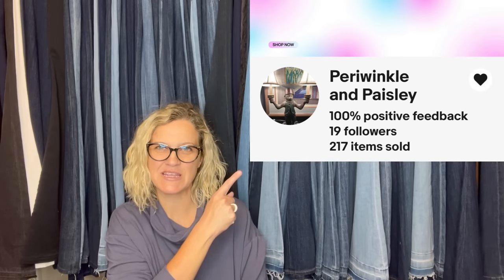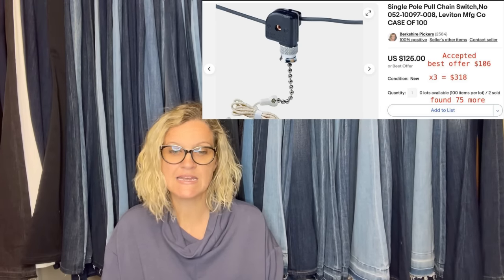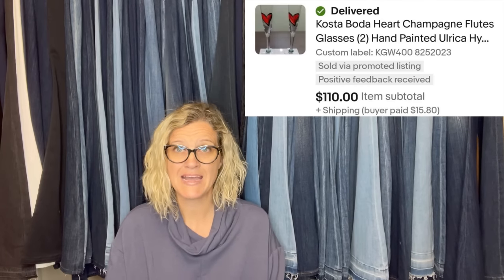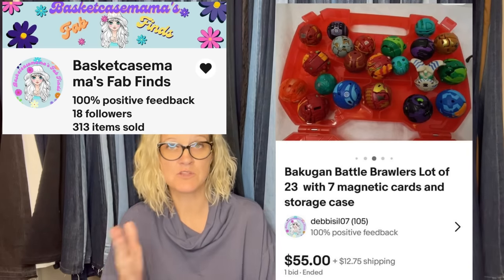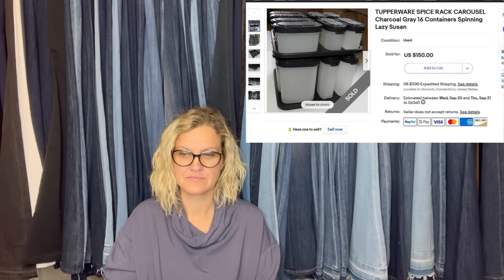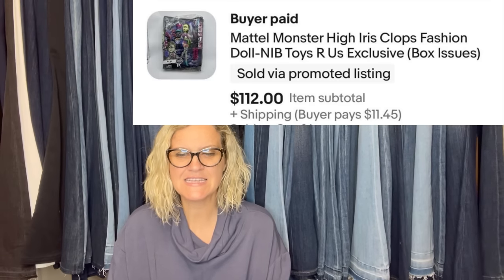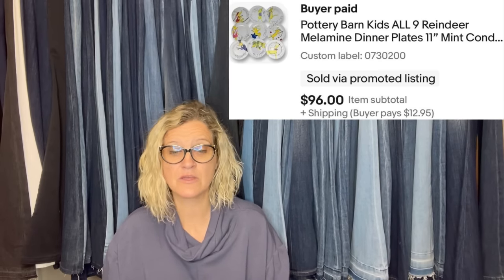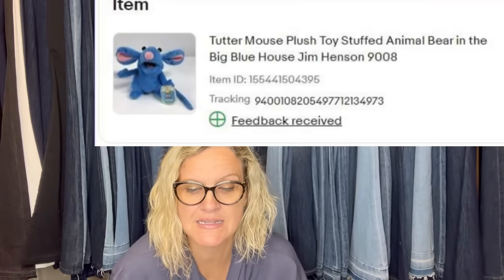Goodwill Bins Find $5 into $630 Featured Members Share Big Money BOLOs